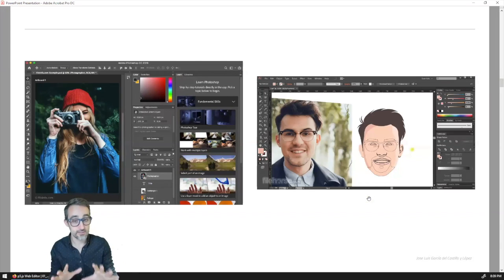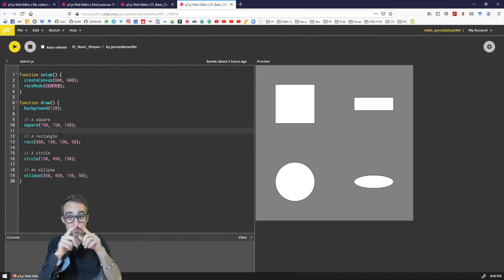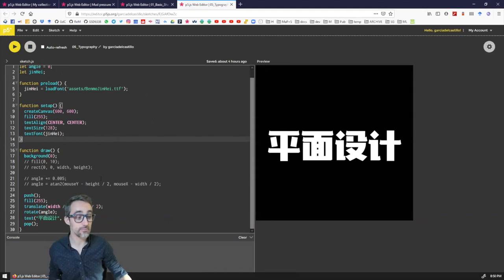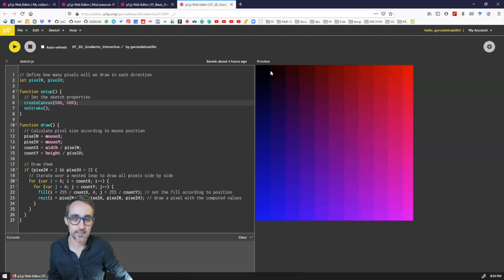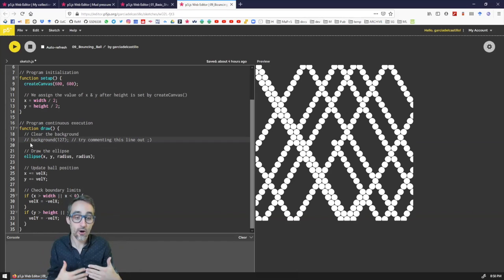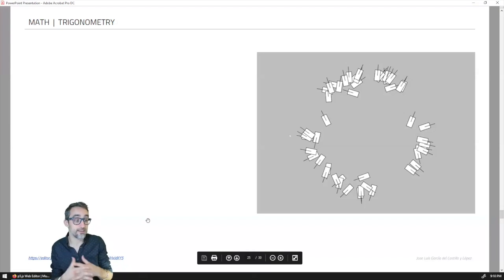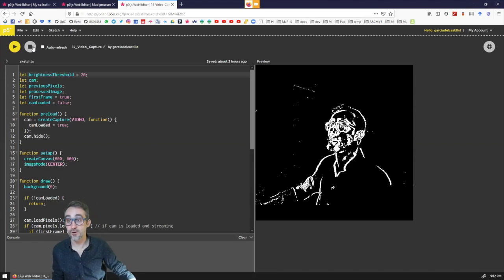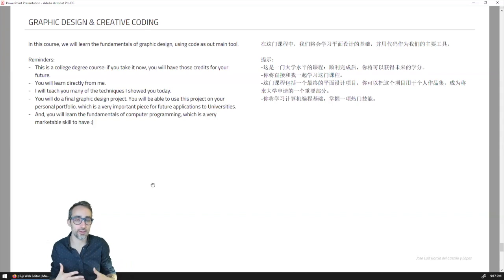ARTG 2260 Programming Basics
ARTG 2260
Programming Basics

Jose Luis García del Castillo

A Lecturer in Architectural Technology of Harvard University.
Material Processes and Systems (MaP+) Group.
He has worked as Data Visualization Architect at Fathom Information Design, designing and building platforms to help clients such as Google, Samsung, and Nike understand their data.